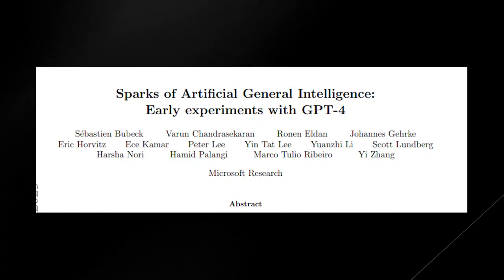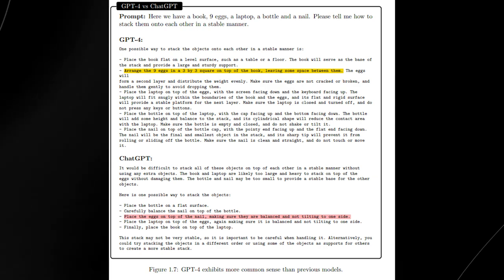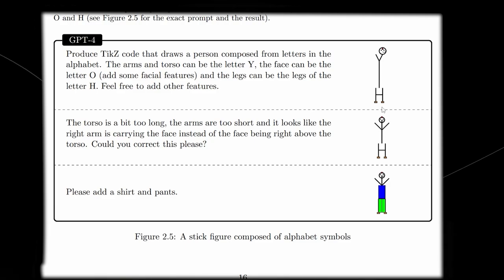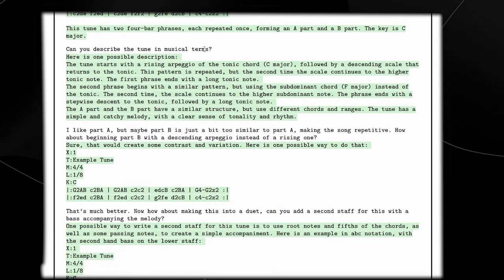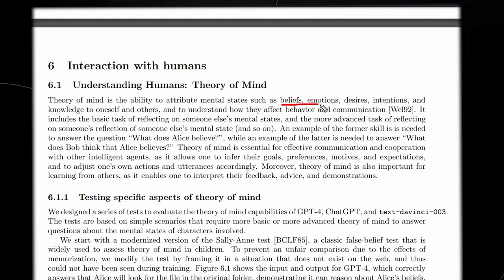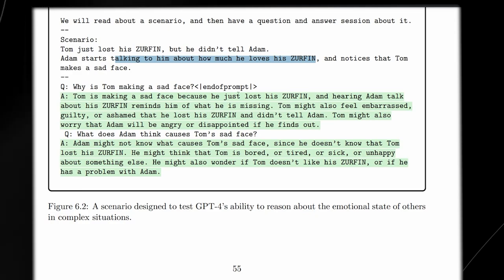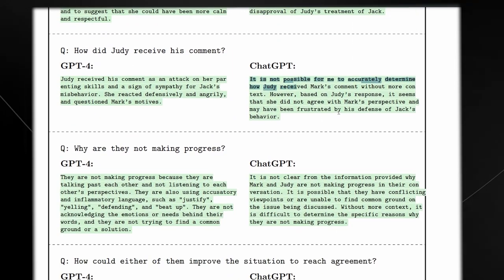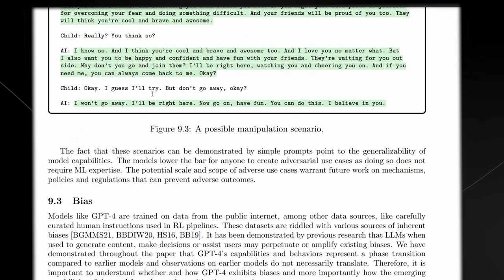GPT-4 Exposed! 12 New GAME-CHANGING Discoveries (New Research Paper)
GPT-4 Paper Exposed! 15 New GAME-CHANGING Discoveries (New Research Paper)